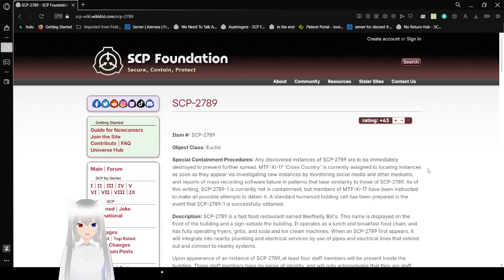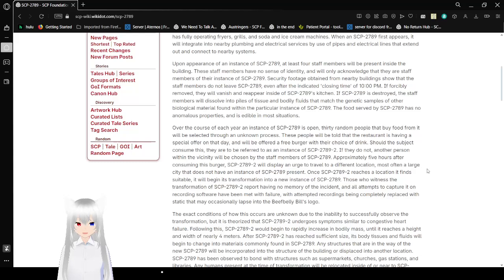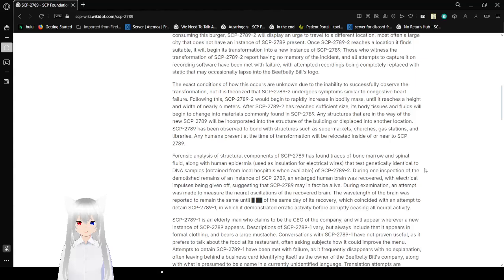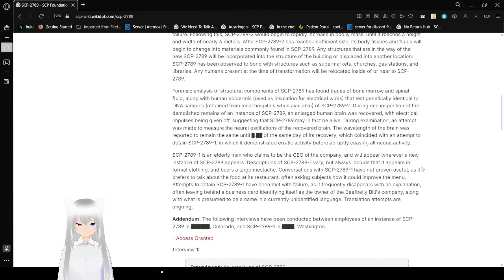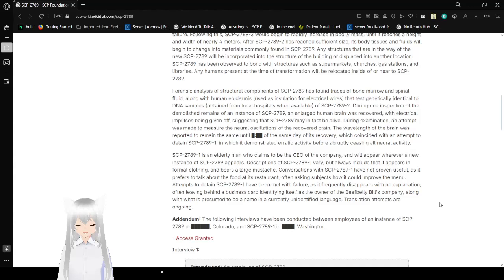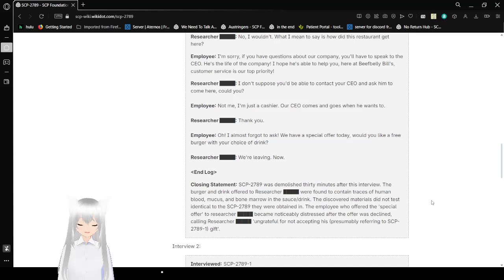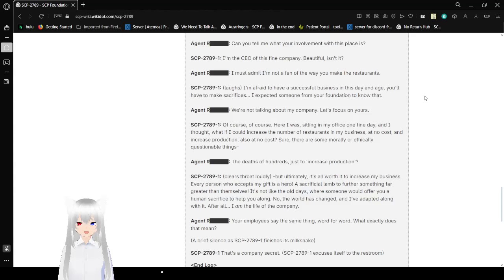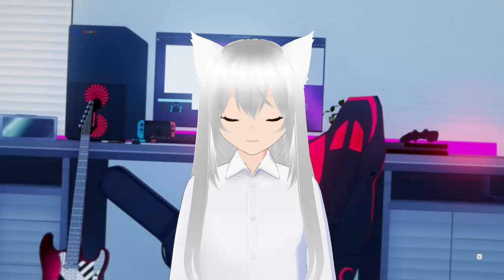Haku reads about an odd restaurant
working ice cream machine but don't take the free burger deal